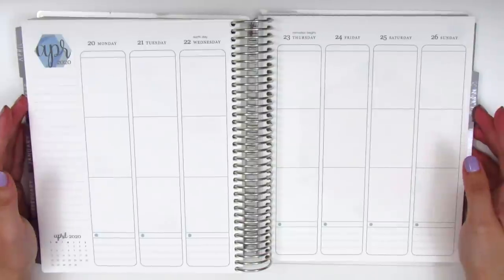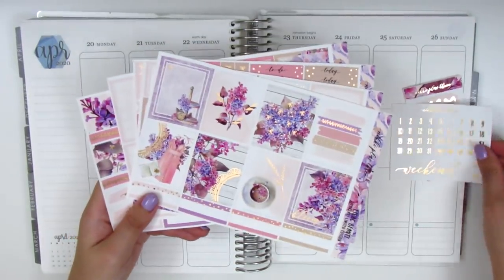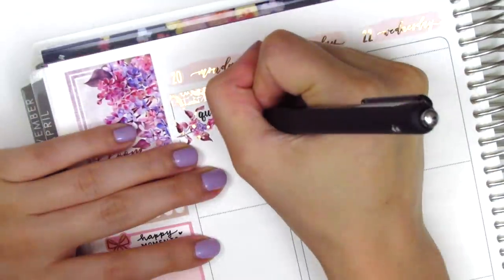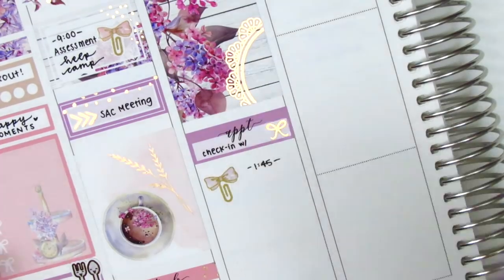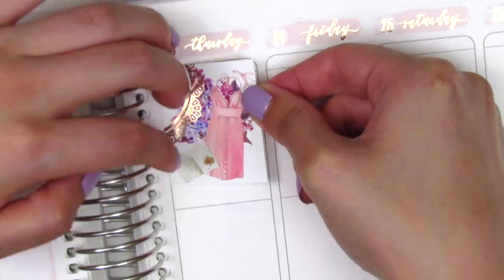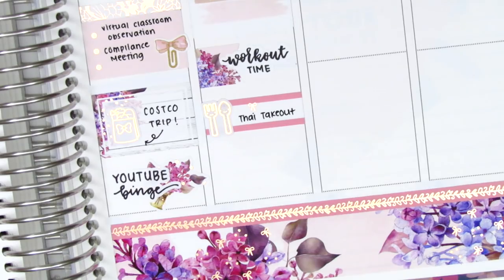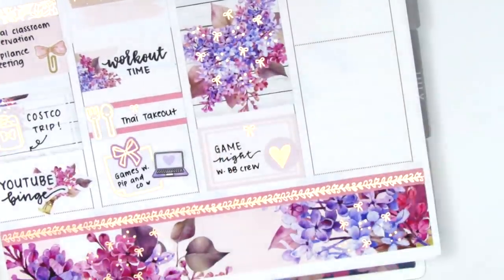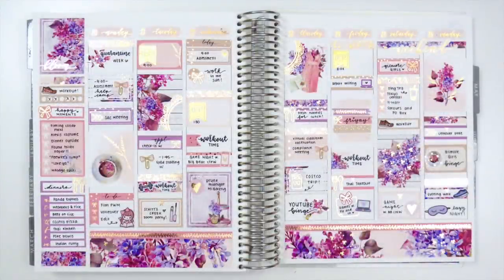Plan with Me & Leftovers Giveaway: Ft. Nikki Plus Three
To enter the leftovers giveaway, please leave a comment that indicates you are entering (can simply be 'giveaway' or 'giveaway entry'). Ends on Monday, May 11 at 9pm PST. One winner will be randomly chosen and I will respond to their comment shortly after that. Just FYI, most leftover kits do not include full boxes, half boxes, or deco because I tend to use them in my planning or save them for journaling purposes.

HAPPY MAIL:
Sherry H.

THIS WEEK:

Weekly kit: Nikki Plus Three
Nail polish: Sally Hansen Xtreme Wear "Lacey Lilac" + Seche Vite Dry Fast Top Coat
Pens Used: